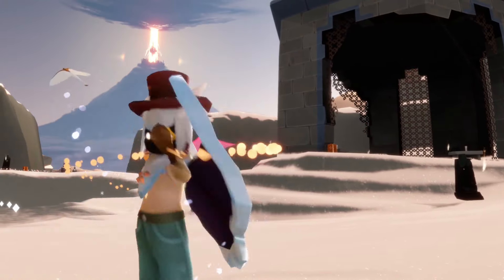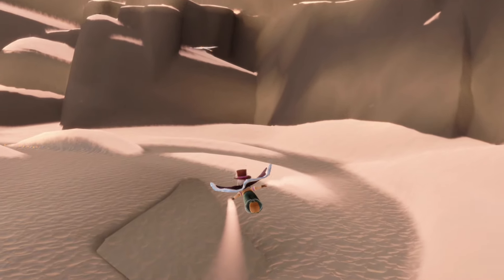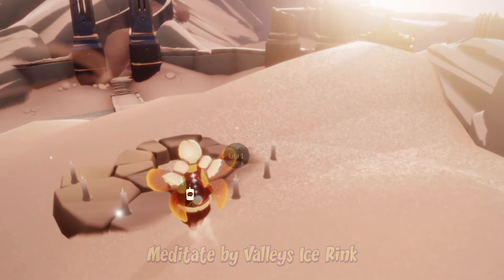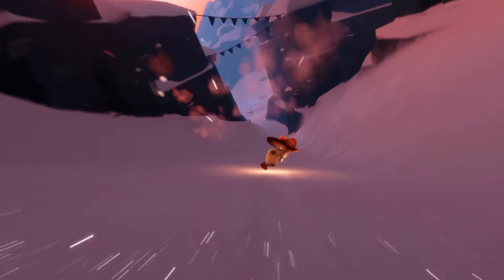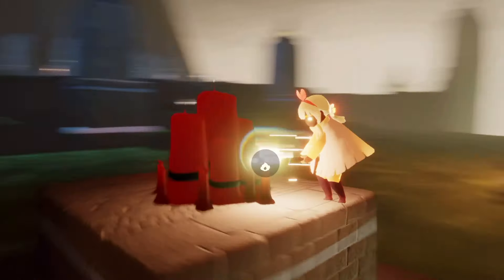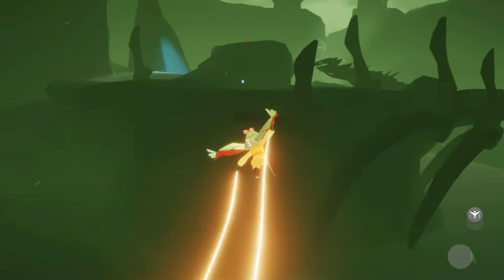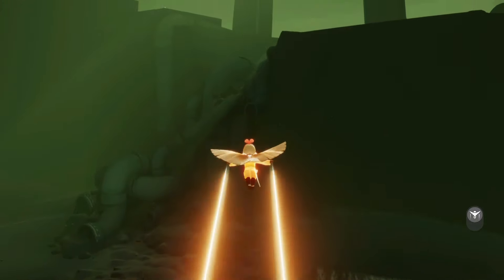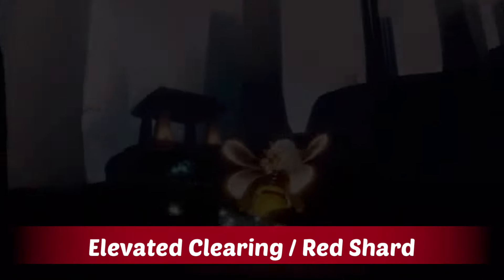Double Season Candles + Treasure Candles, Quests, and Red Shard - Valley of Triumph Sept 17